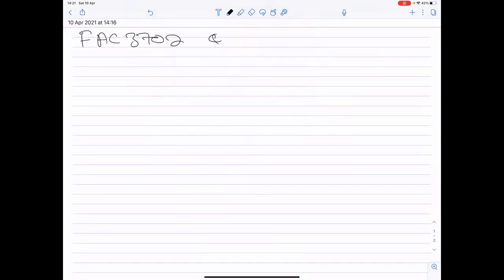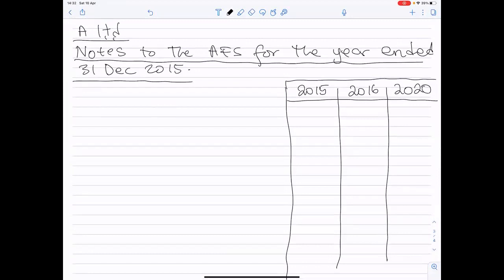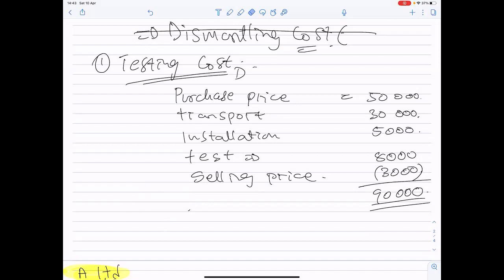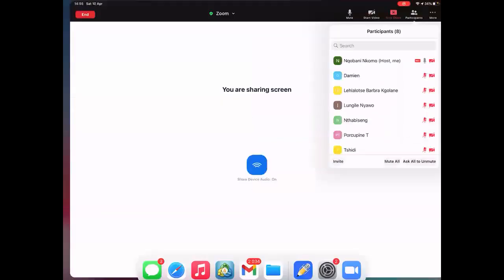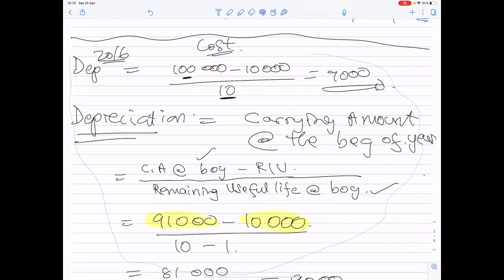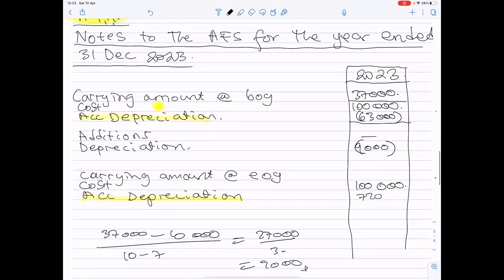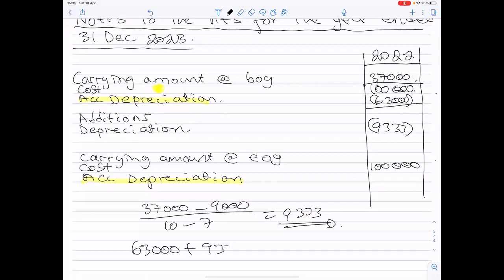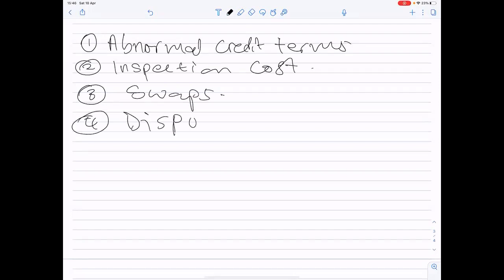FAC3702 PPE Intro